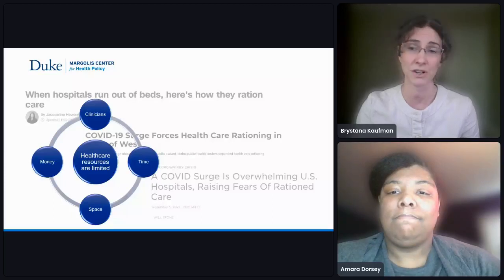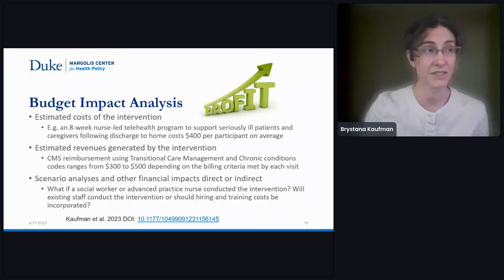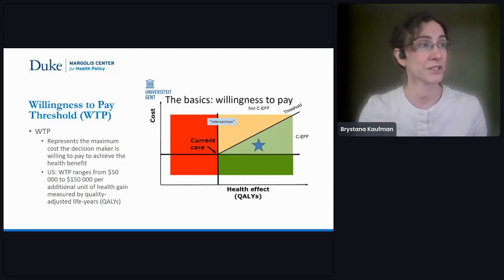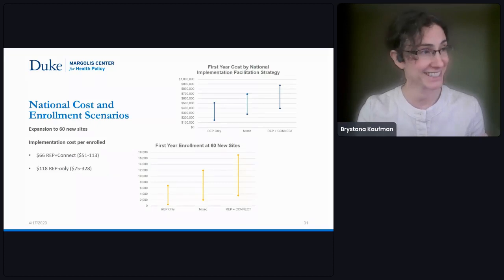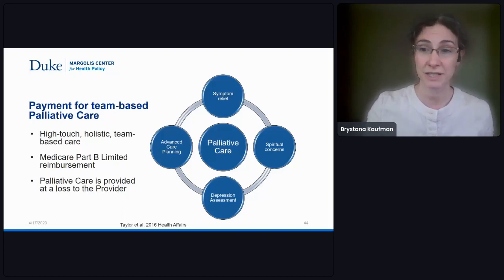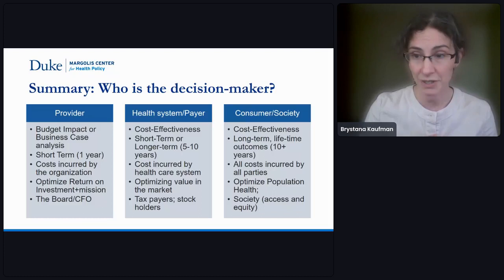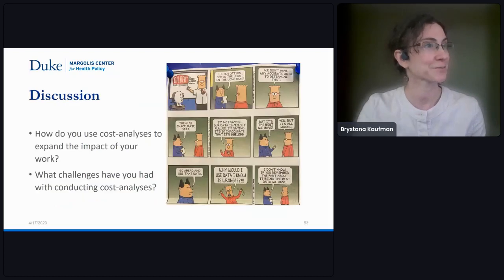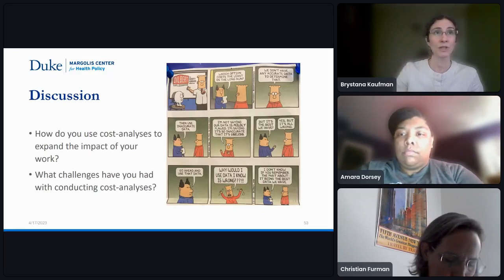2023 Optimal Aging Conference Breakout Session: Improving the Value of Care for Aging Adults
Breakout Session 1 - Improving the Value of Care for Aging Adults
Brystanna Kaufman, PhD

This session will provide an overview of different types of cost analyses to support implementation of interventions for older adults and veterans. It will present examples of budget impact analysis and cost-effectiveness analysis for interventions that improve function as well as, discuss the strengths and challenges of different approaches for assessing value in the context of aging.